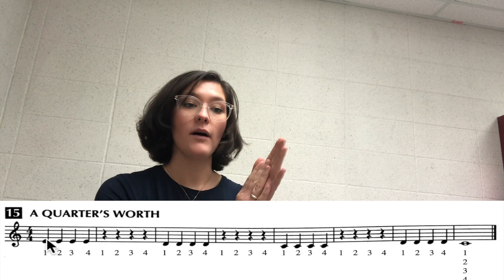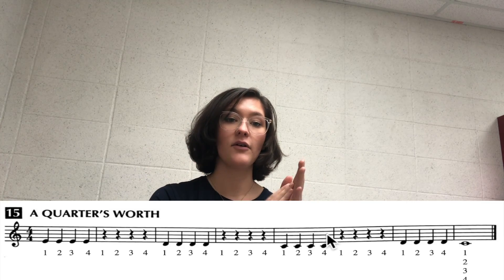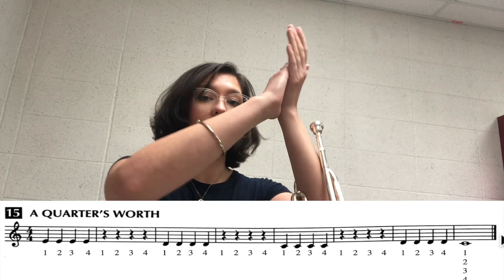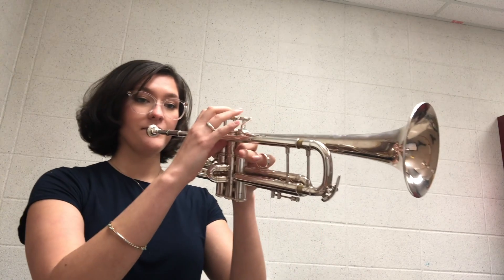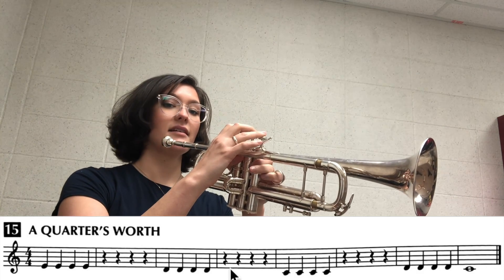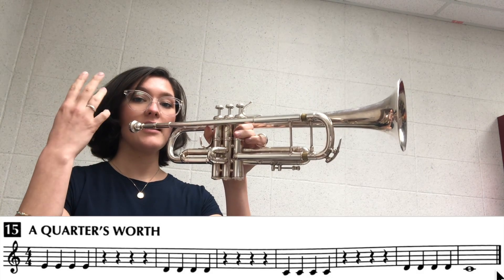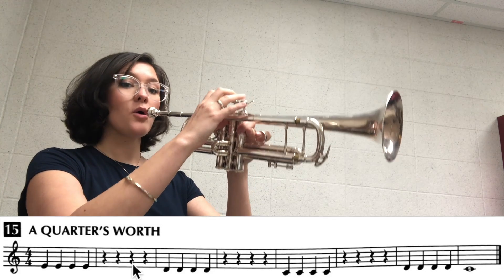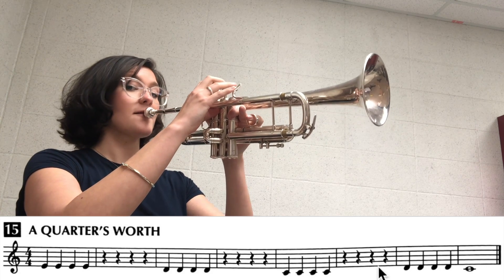Trumpet - Red Book SoE #15 A Quarter's Worth